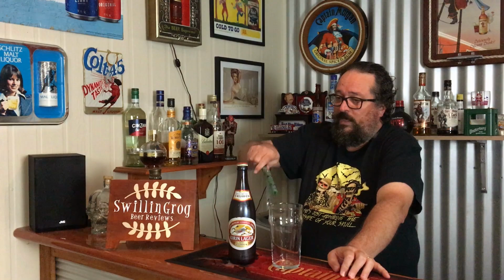Kirin Lager 5.0% ABV - SwillinGrog Beer Review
Brewed and bottled by Kirin Brewery Company, Nakano-ku, Tokyo Japan